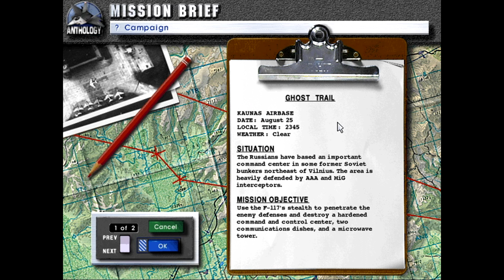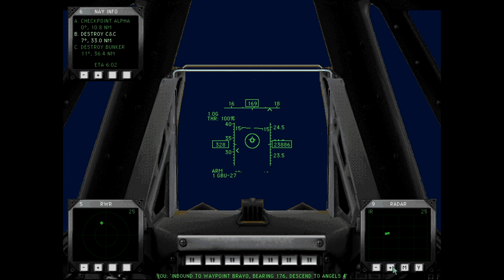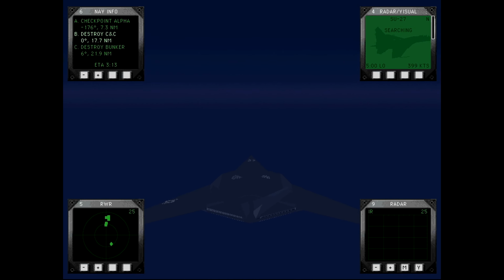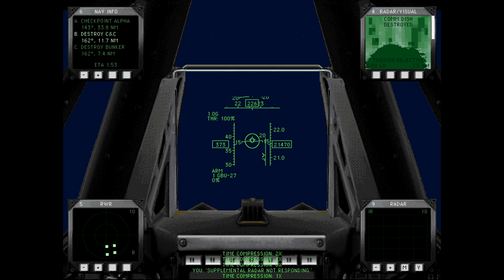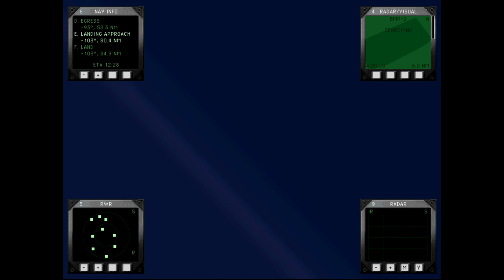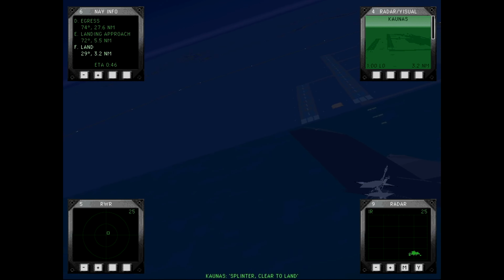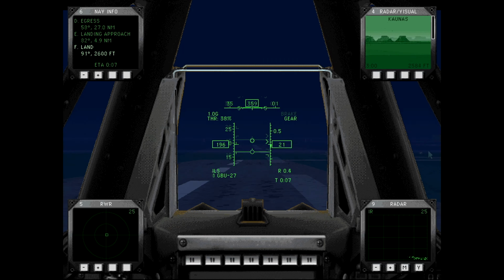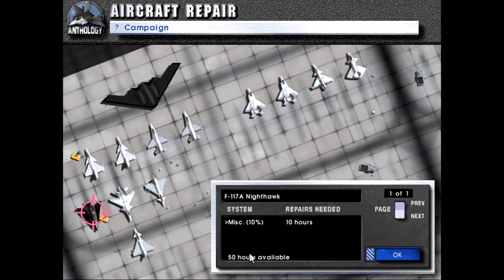Let's Play Fighters Anthology Episode 313 Ghost Trail (Baltic Mission 24)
Returning to the USAF after a long stint with allied air forces, we take the Nighthawk behind enemy lines to strike at the enemy's command & control center!